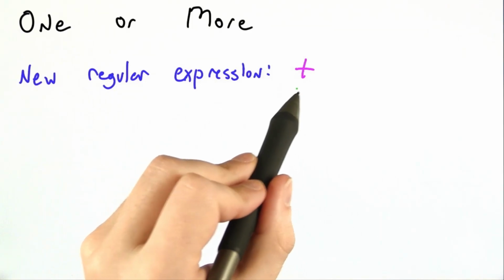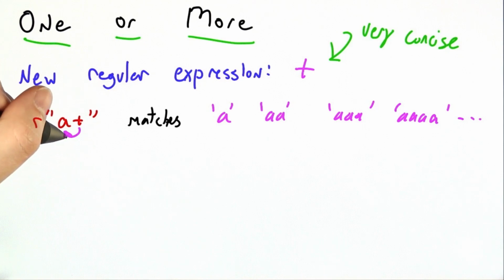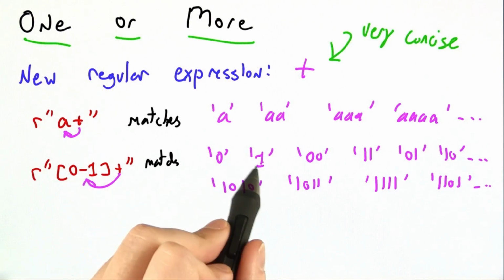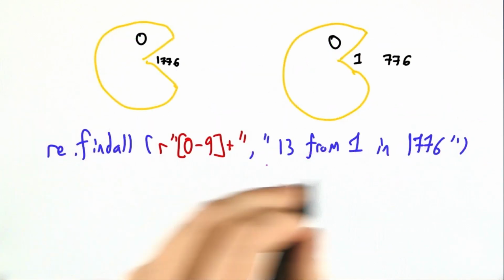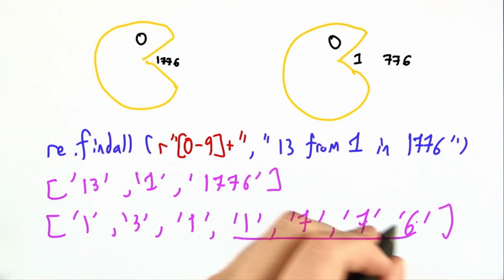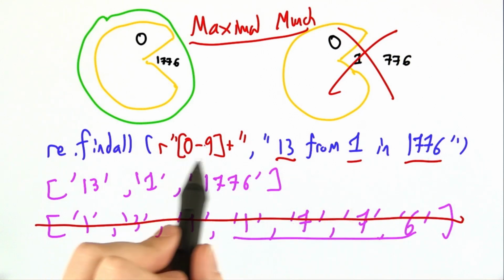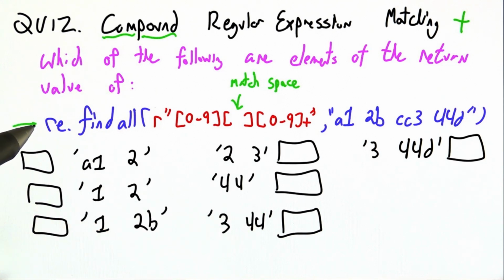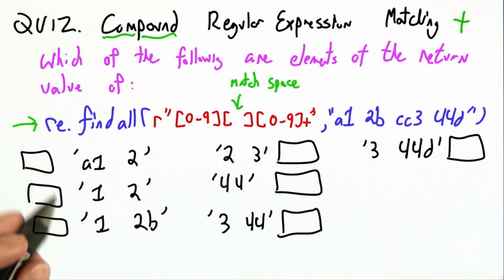One Or More - Programming Languages